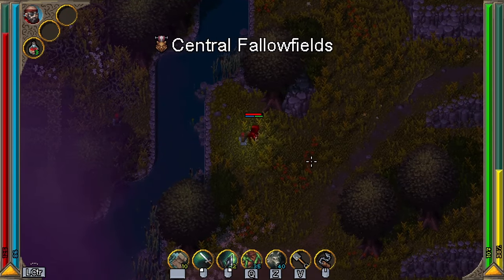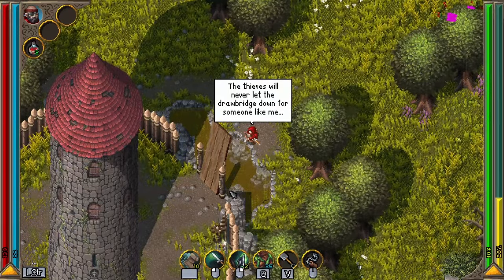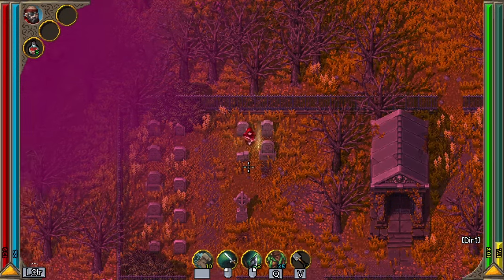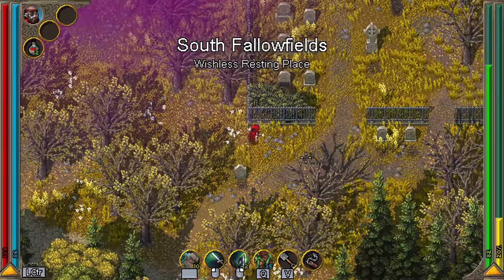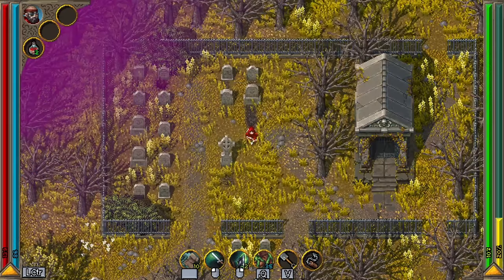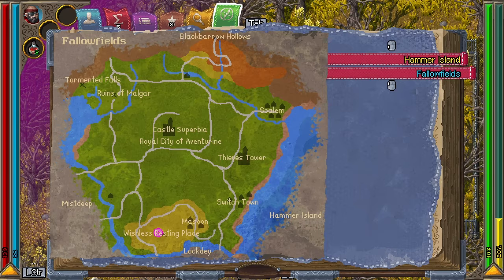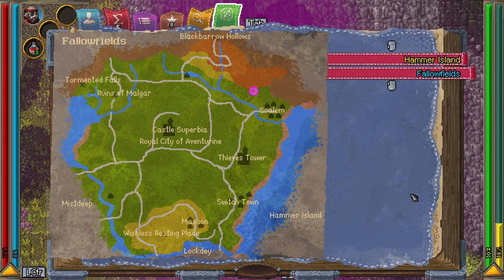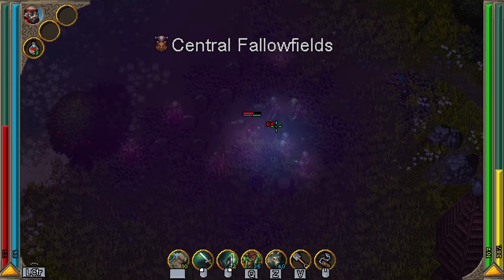Hammerwatch 2 Find Hookshot Fast